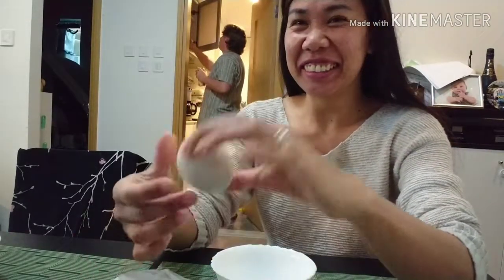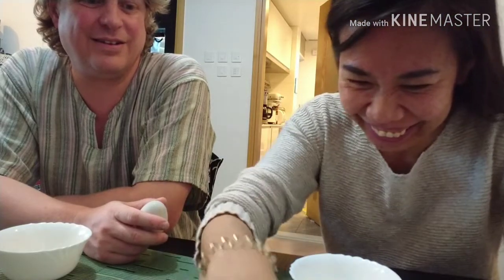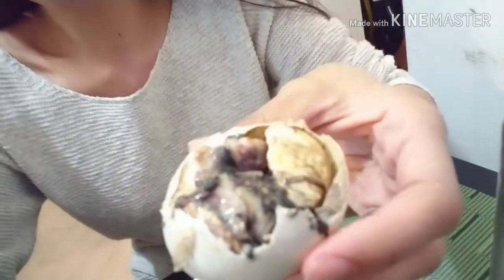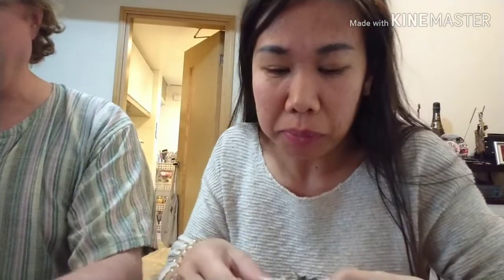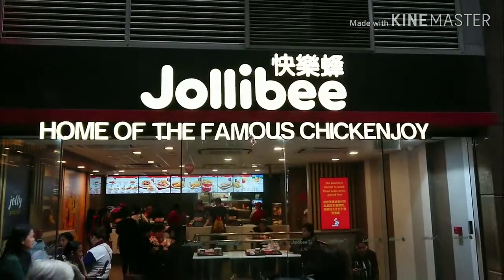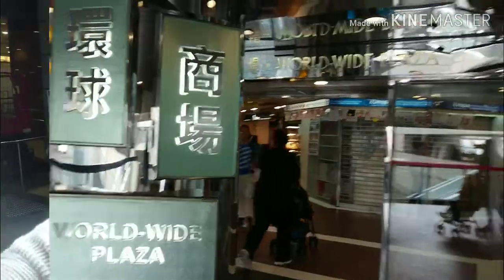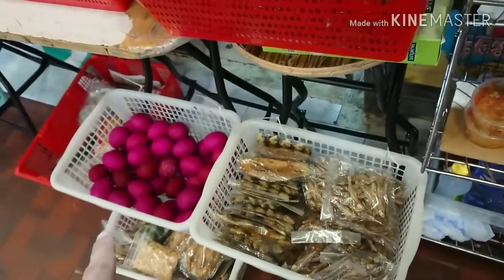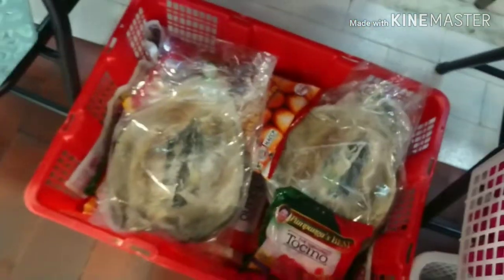BRITISH HUBBY TRIES BALOT FOR THE FIRST TIME (DUCK EMBRYO) | BALUT CHALLENGE | Family vlog 2019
vlog #10
The Sterlings” We are full time parents with the two boys, Peter and Felix ages 3 and 2. We are British-Filipino family that is currently residing in Hong Kong.

We share the glimpse of our LIFESTYLE, FAMILY VLOGS, PARENTING, COOKINGS, BAKING, and more.